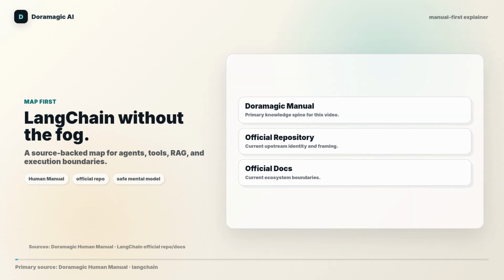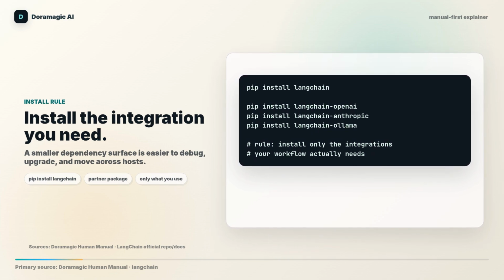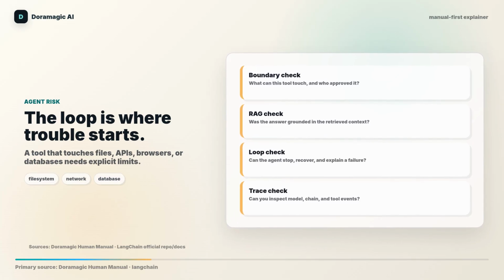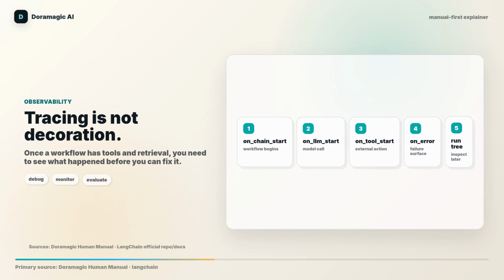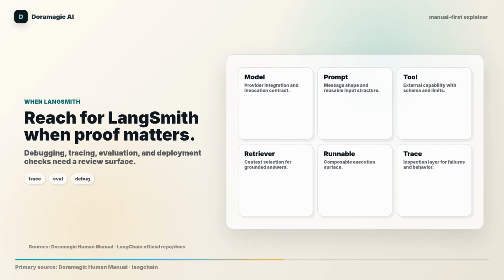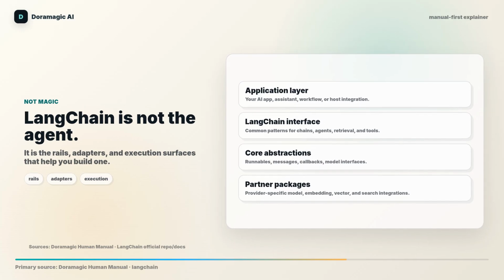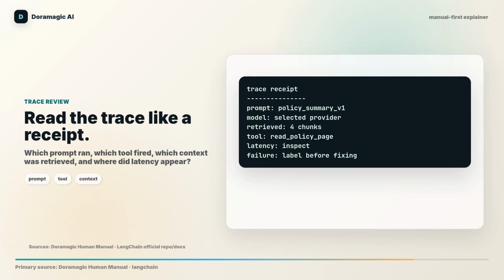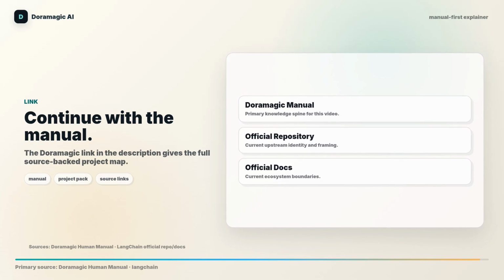LangChain Explained: Agents, RAG, Tools, and Runnables Without the Fog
LangChain can look like a simple LLM library at first. Then you meet agents, tools, Runnables, retrievers, callbacks, LangGraph, LangSmith, and a large provider ecosystem.

This Doramagic AI explainer uses the LangChain Human Manual as the map. We break down the practical mental model:

- what LangChain is actually for
- why package boundaries matter
- how the Runnable execution model works
- how tools and agents create both power and risk
- why RAG is a pipeline, not just a vector database
- why tracing and callbacks matter before scaling an agent workflow

This video is educational and source-backed. It is not a claim that LangChain automatically makes production-ready agents. Verify tool permissions, retrieval quality, tracing, and evaluation before using any agent workflow with real data or real systems.